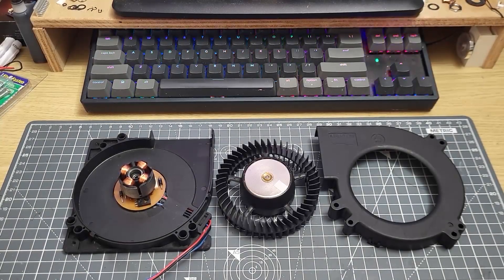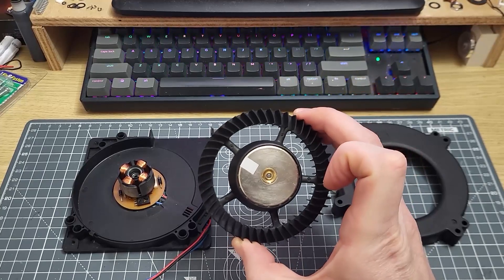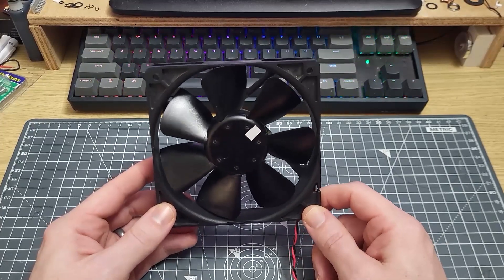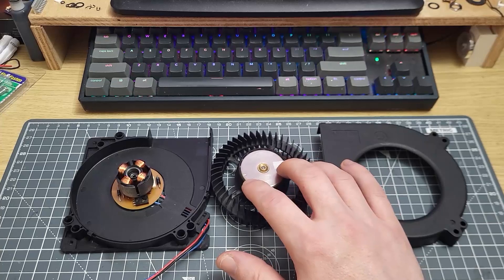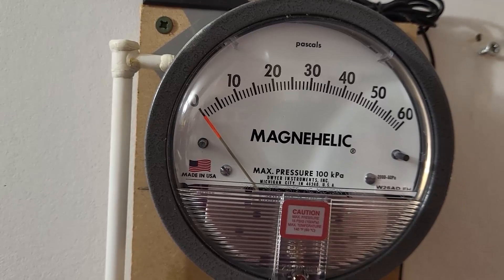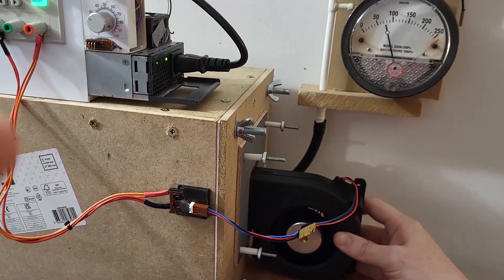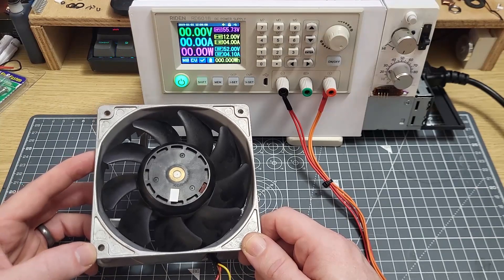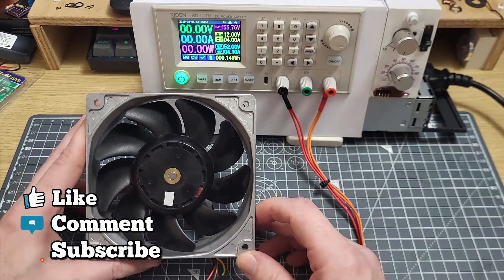Why Not Use Blower Fans Instead? Part 2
This video wraps up the differences between the two types of fans, briefly touching on some fundamental engineering mechanics: compressive force and shear force. Blower fans are designed from the ground up to move air by compressive force, which they do with a very high level of efficiency; axial fans are designed from the ground up to move air in a different way, akin to shear force (but with some compressive force as well... it's complicated!). I hope the video gives you a clearer understanding of the strengths and weaknesses of each type of fan, and I thought it would be interesting to wrap up with a comparison between two fans with near identical static pressure performance but not quite so when it comes to airflow!